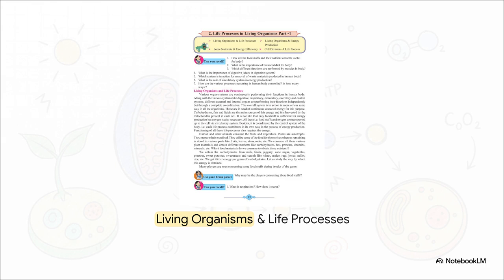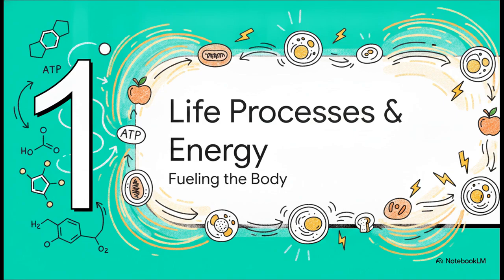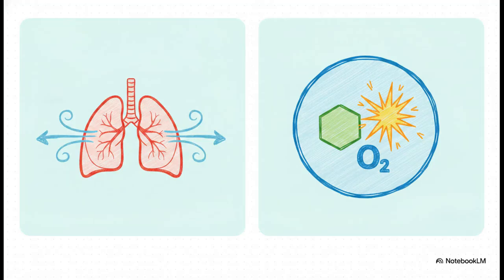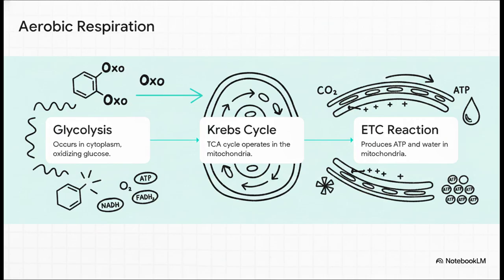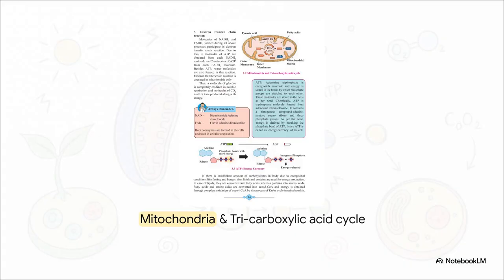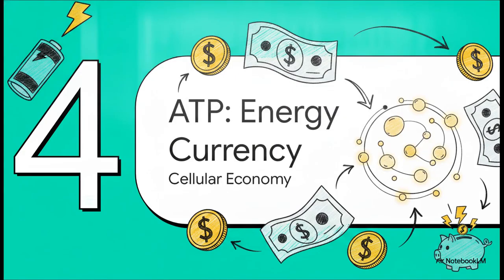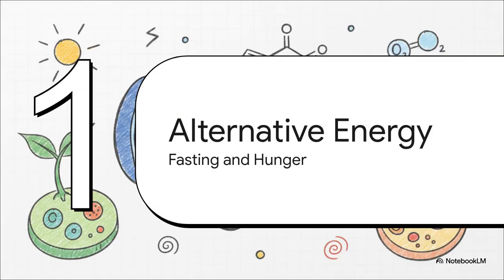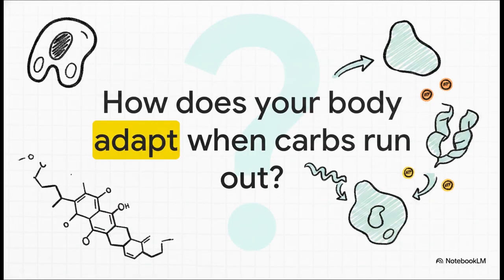Chap-2 Life Processes in Living Organisms Part -1